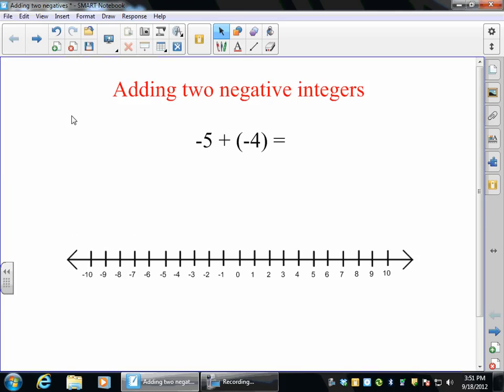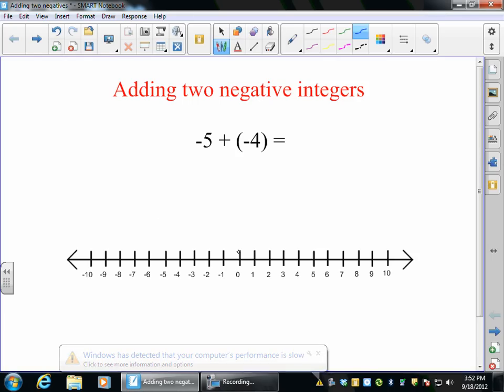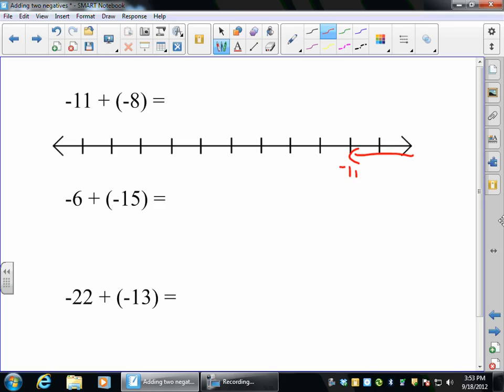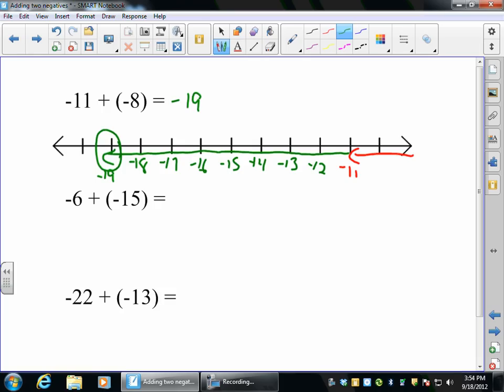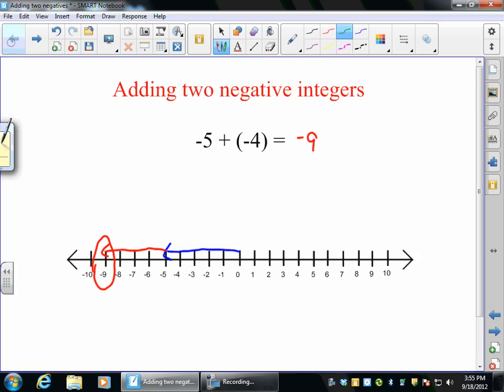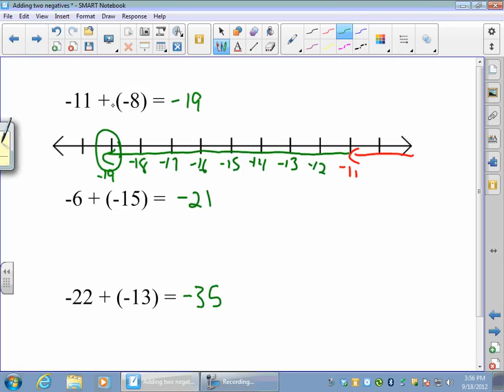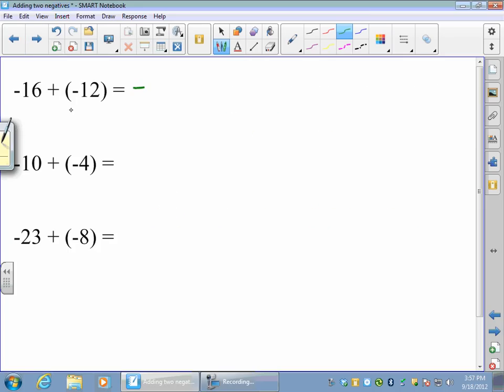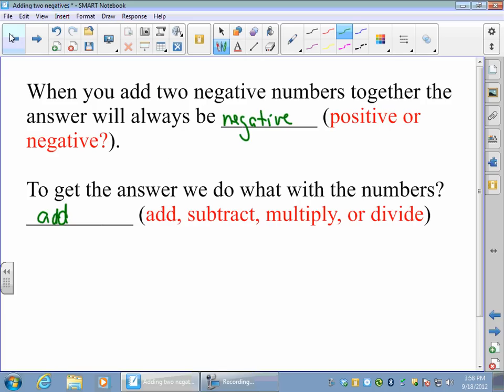Adding two negatives